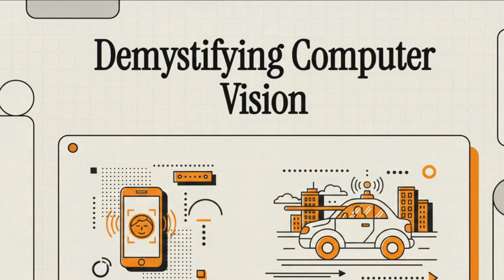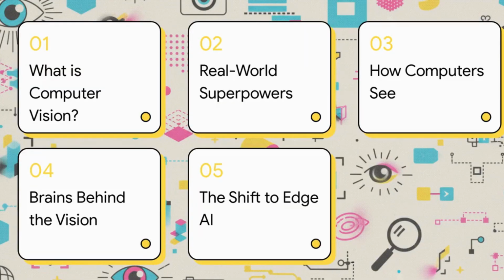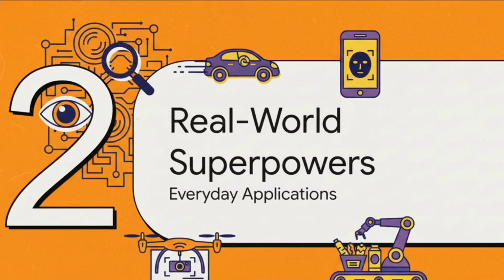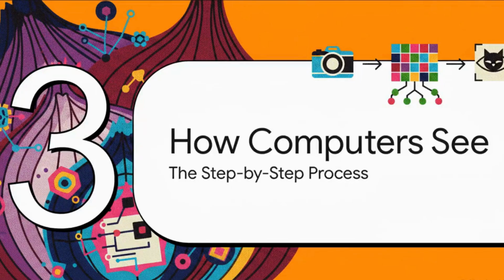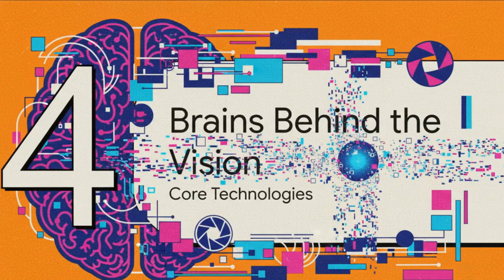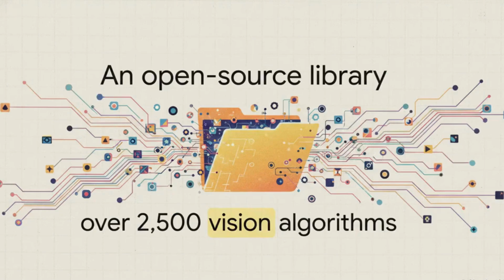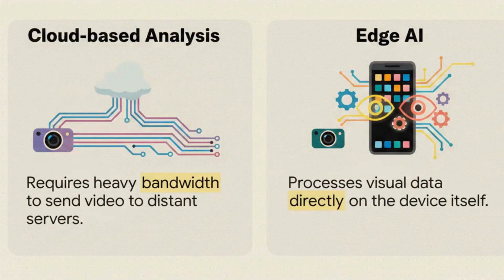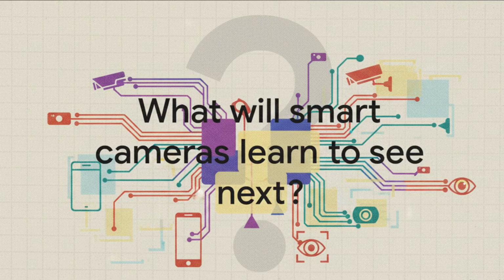“Computer Vision Explained – How AI Understands Images and Videos in Real Life!”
Curious how AI can “see” the world? 👁️🤖
In this video, we break down Computer Vision in a simple and practical way!

You’ll learn:
✔ What Computer Vision is and how it works
✔ How AI processes images and videos
✔ Real-world examples like self-driving cars 🚗
✔ Use in medical imaging 🏥 and security systems 🔐
✔ Why it’s one of the fastest-growing AI fields

Whether you're a beginner in AI or a tech enthusiast, this video will help you understand how machines analyze visual data just like humans—and sometimes even better! 🚀

👉 Perfect for students, developers, and anyone interested in Artificial Intelligence.

🔥 Hashtags (Optional Boost)